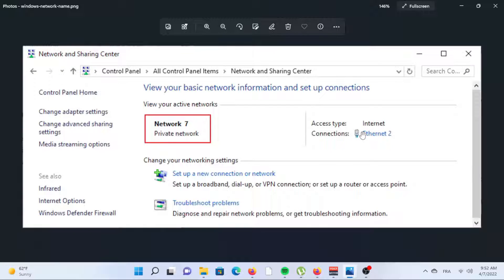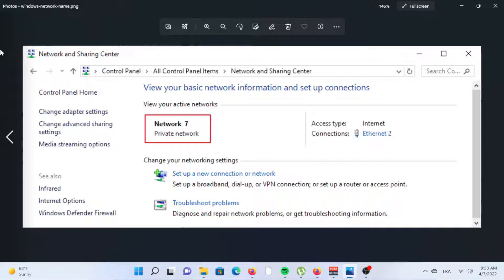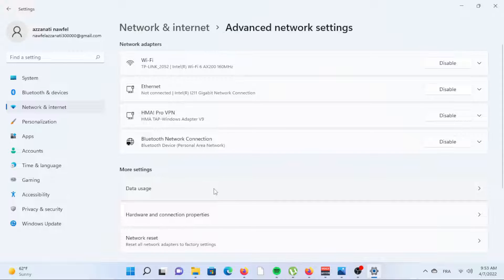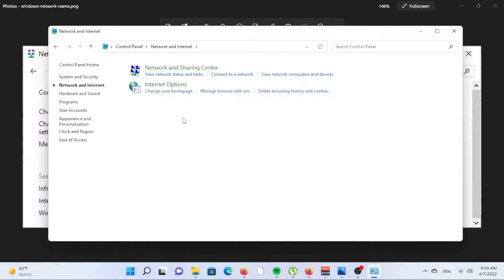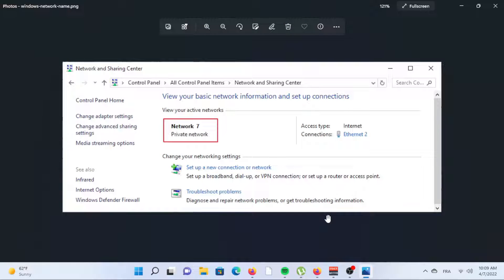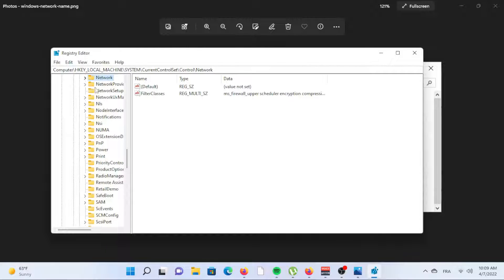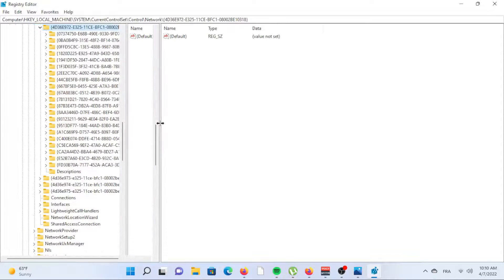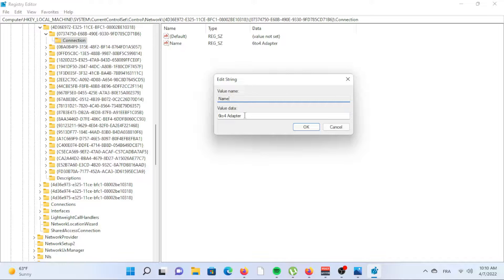how to change Wifi name in Windows 11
How Do I Change a Network Name in Windows 11?

Windows assigns a name to each network by default: Ethernet, Wi-Fi, Bluetooth, etc. While renaming the network doesn't change anything but its title, it could make it easier for you to identify the network. There are a few ways to change it if you prefer to locate your various network adapters by a custom name.

The easiest way is through Settings. But you can also use Control Panel or even Registry Editor.
Use Windows Settings to Change Network Name in Windows 11

There's a simple Rename option for your network adapters in Settings. It's the method we suggest using since it's by far the easiest to understand.

    Open Settings, either by searching for it from the search bar or using the keyboard shortcut WIN+i.

    Select Network & Internet from the menu on the left, and then Advanced network settings from the right side.
    Network and internet and Advanced network settings in Windows 11 settings

    Choose the network name you want to change, and then select Rename.

    Enter a new name in the box, and then select Save.
    Rename and Save highlighted in Windows 11 Advanced Network Settings

Use the Control Panel to Change Network Name in Windows 11

Another way to change the network name is through Control Panel. You might be more familiar with this method as this is how it's been done in previous versions of Windows.

    Open Control Panel. The easiest way is to search for it, but you can also execute the control command in the Run dialog box.

    Go to Network and Internet, Network Sharing Center. If you don't see that first option, simply look for the second one in the list of icons, and select it.

    Select Change adapter settings from the left side.
    Change adapter settings in Windows 11 network and sharing center

    Right-click the network name you want to change, and select Rename.
    Rename in Network connection menu options for Windows 11

    Edit the network name and press Enter to save it.

Use the Registry Editor to Change Network Name in Windows 11

This third method is the more complicated and dangerous way to change the network name in Windows 11. If you like to work in the Windows Registry or need to know what to change to build a script to edit a network name, these steps are for you.

 Open Registry Editor. The quickest way is to search for it from the taskbar.

Navigate to this registry key:

HKEY_LOCAL_MACHINE\SYSTEM\CurrentControlSet\Control\Network

Expand the first key to reveal several other keys within it. Each key listed there corresponds to the different network adapters you have.

Expand one of those keys (it doesn't matter which one), and then select Connection beneath it. Just go down the list, unless you already know which key to open.

Look for the Name on the right side. The value under the Data column identifies the current network name.

Repeat steps 4 and 5 until you find the key corresponding to the network name you want to change.

Double-click Name, and edit the text so that it reflects whatever you want the new name to be.
Name highlighted in network adapter value data in Windows Registry

Select OK to save. The change should take effect immediately, but if not, log out of your account or reboot your computer.